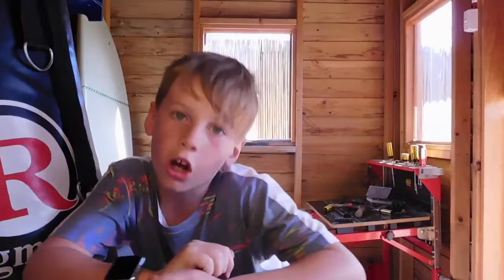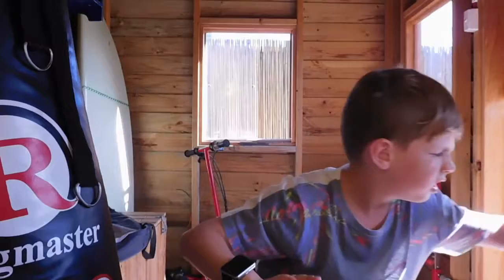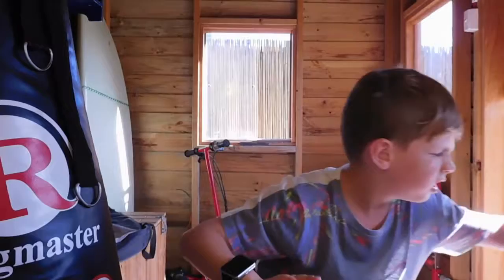MY FIRST VLOG// VLOG #1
Hey guys Matthew here with a video. Today's video will be my first vlog PLUS my first video . Hope you enjoy the vlog.
Sorry no twitter or social media yet coming soon sorry :(